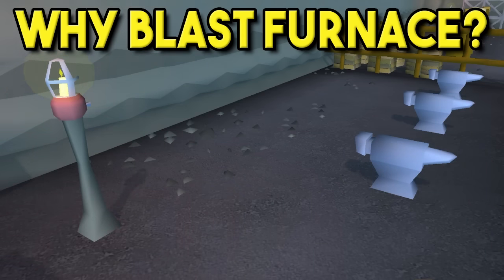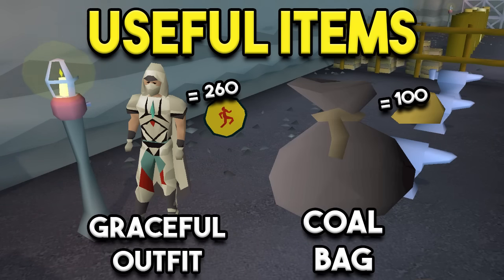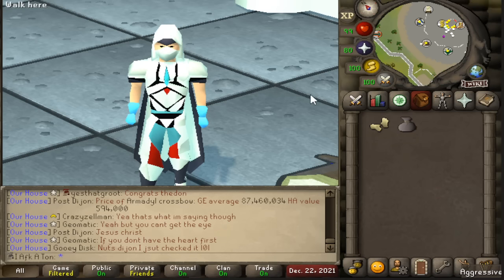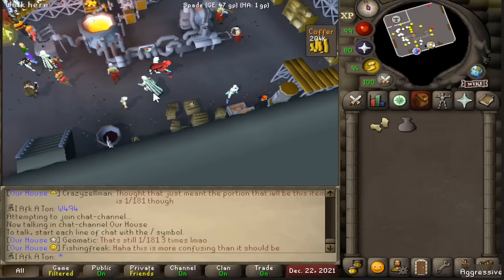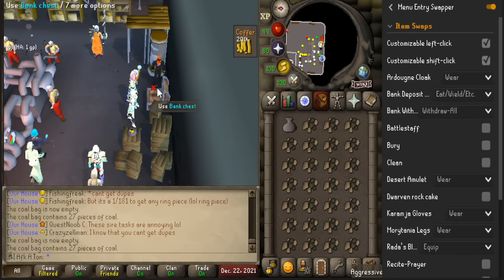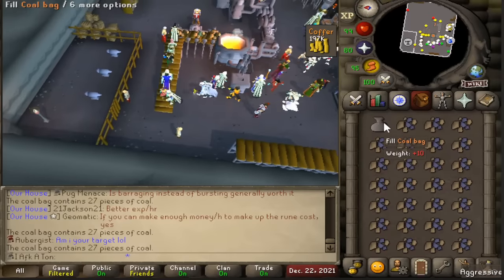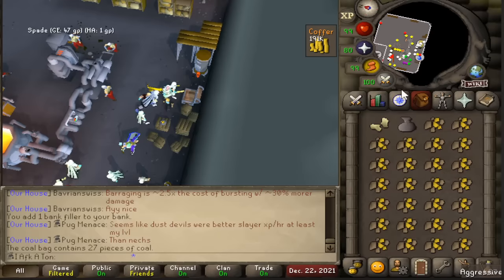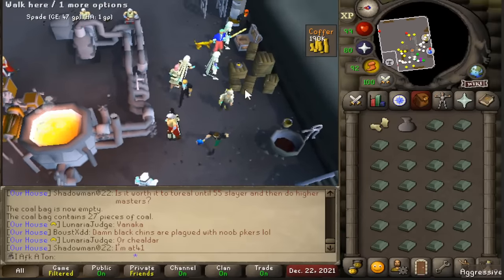The Ultimate Blast Furnace Guide Old School Runescape (META GP/EXP)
Intro: 0:00 - 0:16
Main Reasons To Use BF: 0:16 - 1:04
Required/Useful Items: 1:04 - 2:01
Level Required: 2:01 - 2:15
Xp/Gp Per Hour: 2:15 - 3:19
Getting There: 3:19 - 4:32
Setting Up: 4:32 - 6:31
Example Trips: 6:31 - 8:43
Meta Breakdown: 8:43 - 9:52
Meta Example: 9:52 - 10:51
Outro: 10:51 -

The Ultimate Blast Furnace Guide Old School Runescape